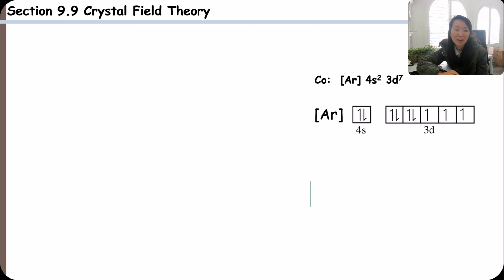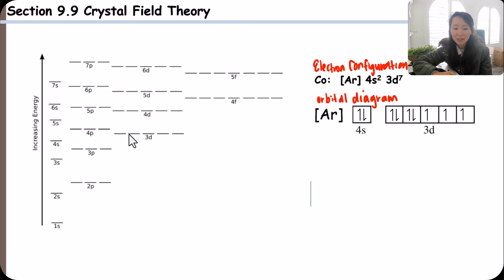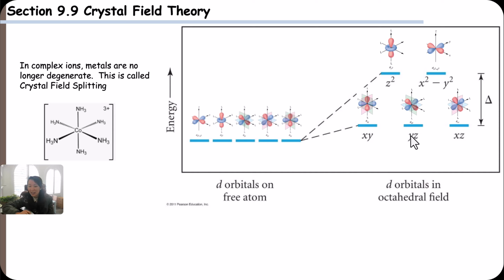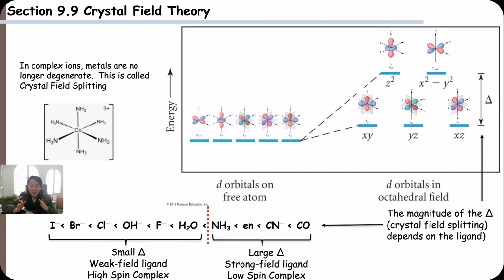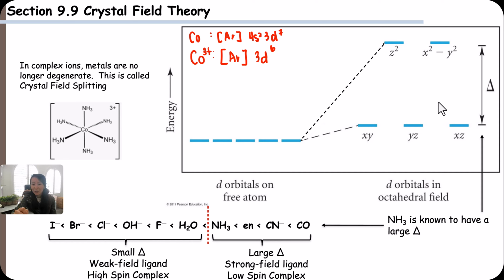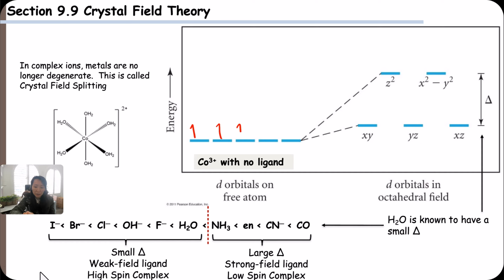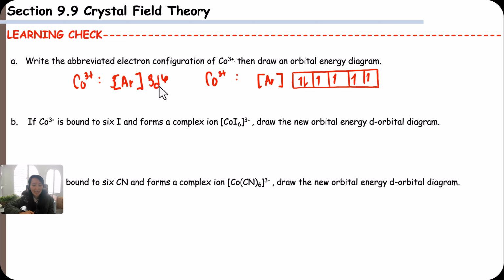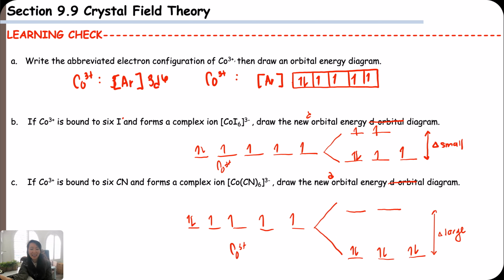Crystal Field Theory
Section 9.9 Crystal Field Theory

For students and instructors outside of LBCC: